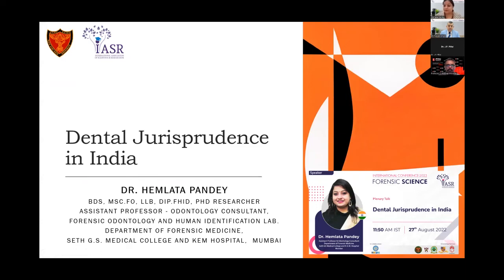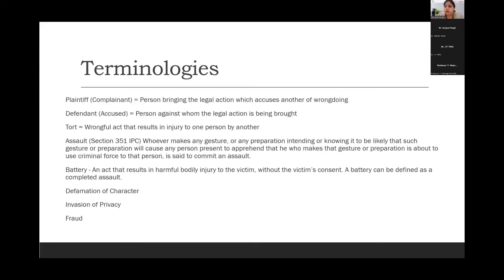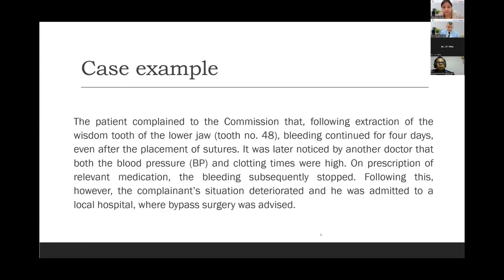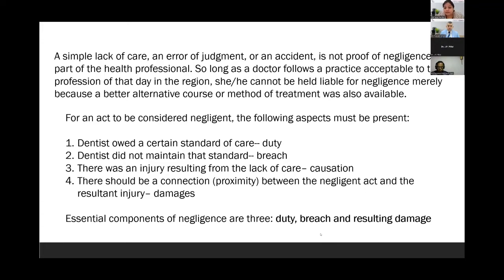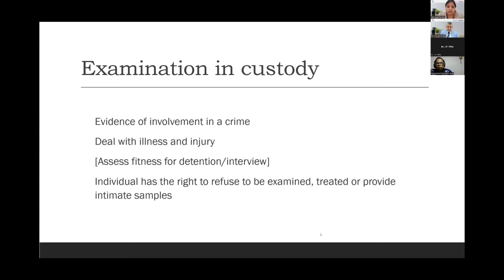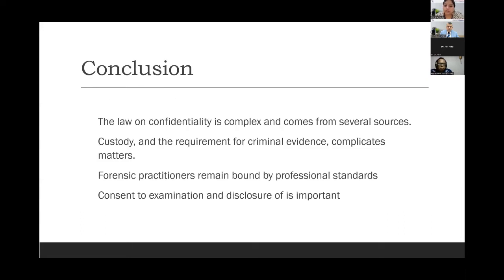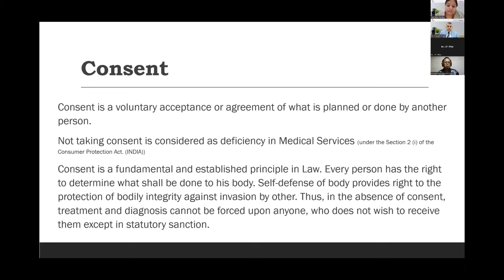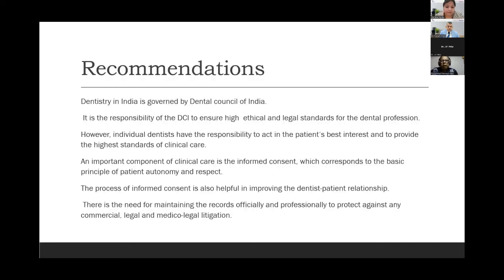Dental Jurisprudence in India | Dr. Hemlata Pandey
Dental evidence is used for linking the unknown threads of investigation. Listen to Dr. Henlata Pandey, a forensic odontologist, shedding light on the legal admissibility of dental evidence in Indian scenarios in various conditions. She has effectively highlighted various facts and statements from Indian law that need to be in understanding by forensic professionals, focusing specifically on odontologists.